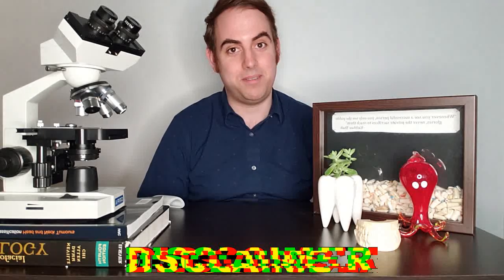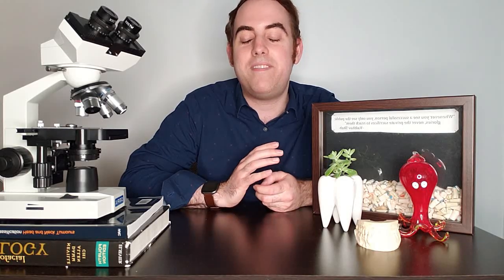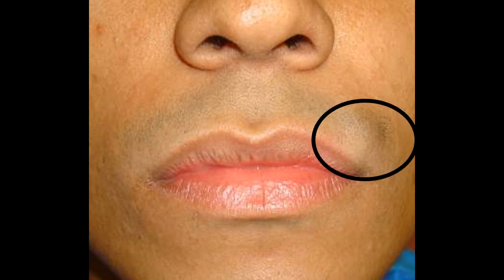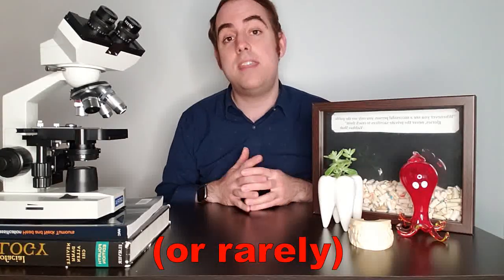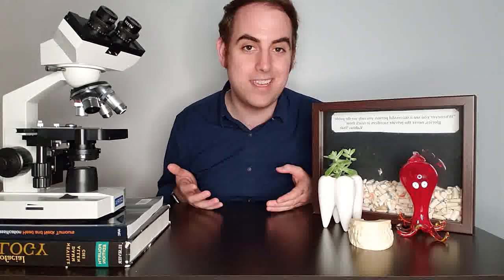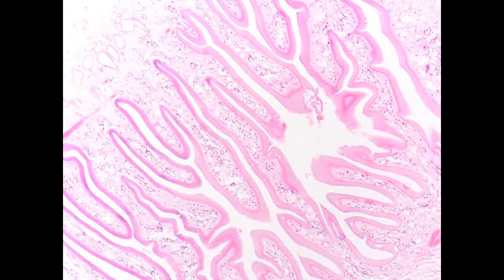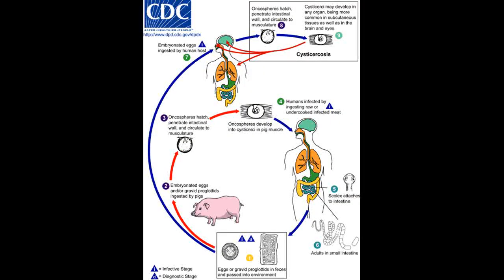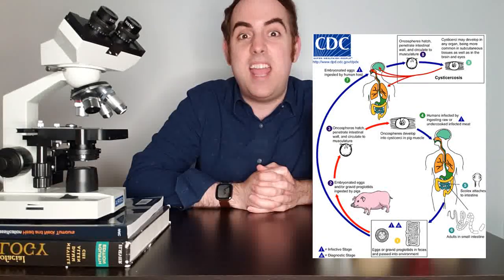CRAZY Case Files: You Won't Believe What Is In This Lip!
This case is part of a new series where I will be sharing some of my favorite or most interesting/unique/rare cases that I have come across. This case is one of my favorites! An upper lip swelling in a young Hispanic male from Central America- what's your differential?

Stay Well!